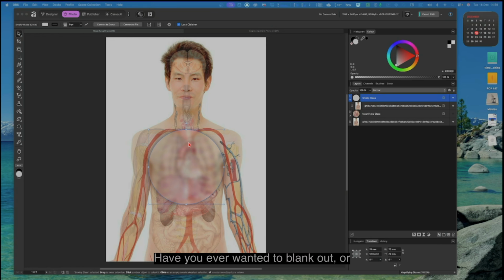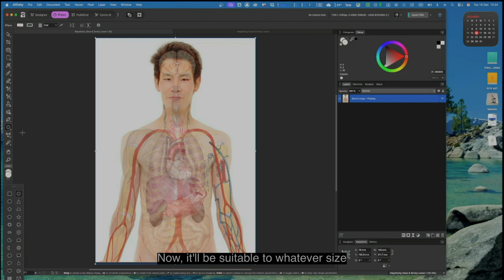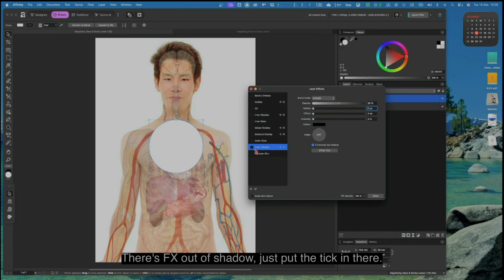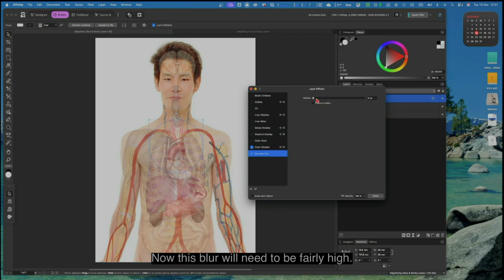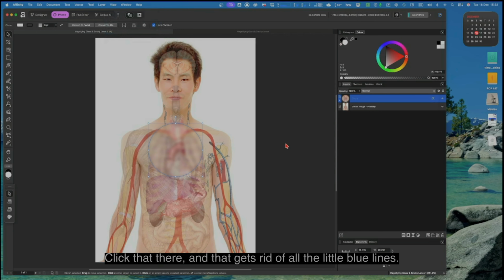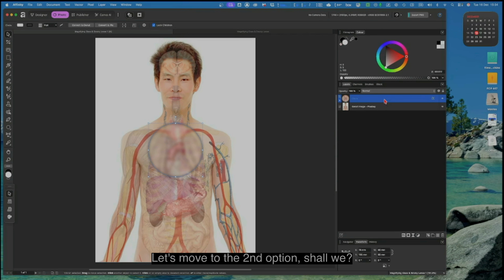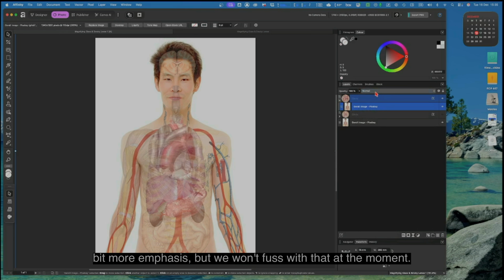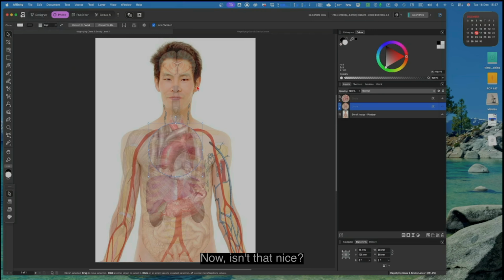Magnifying Lense and Smoly Glass Effect in Affinity Photo V3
Learn how to create a realistic magnifying glass or smoky lens overlay effect in Affinity Photo V3—perfect for adding focus, mystery, or cinematic atmosphere to your images. In this step-by-step tutorial, you’ll use live filters, layer blend modes, masks, and subtle distortion to simulate curved glass, edge blur, light falloff, and drifting smoke.

You’ll discover how to:
 • Build a non-destructive lens distortion with live filters
 • Add soft edge blur and vignetting for depth
 • Create smoke or haze overlays using blend modes
 • Fine-tune realism with highlights, grain, and opacity
 • Save the effect as a reusable overlay or macro

Whether you’re designing thumbnails, book covers, composites, or cinematic photo edits, this technique gives you a fast, flexible way to draw attention exactly where you want it—all inside Affinity Photo V3.